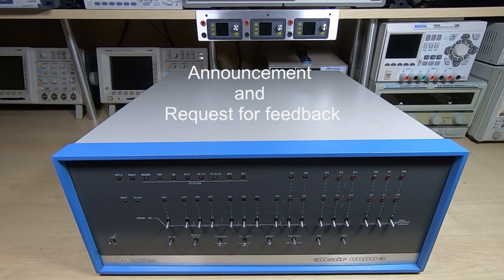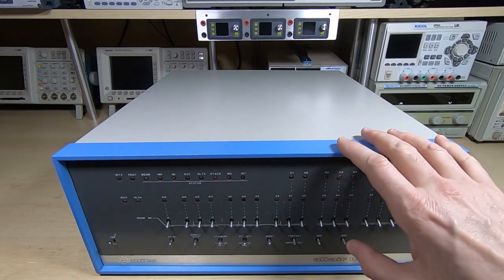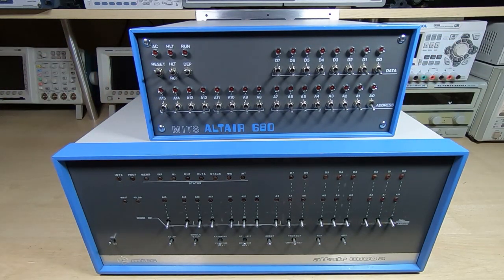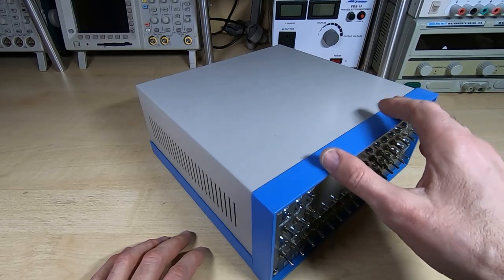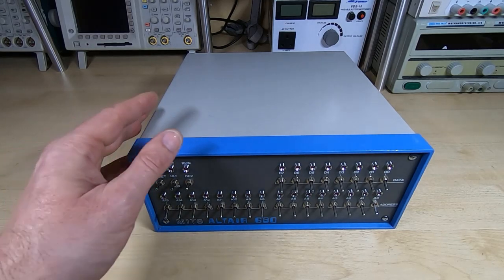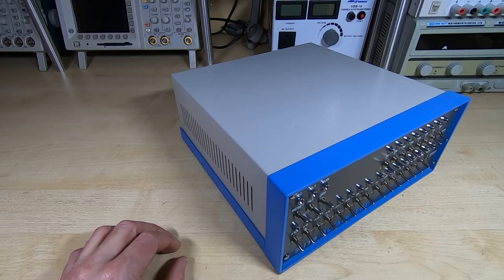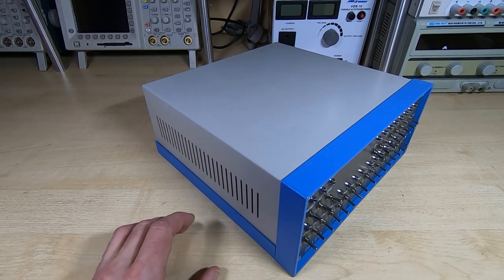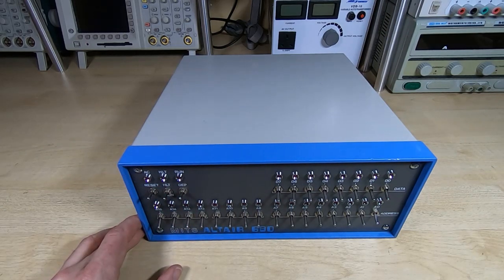Altair 680 Project Announcement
This video is to announce a project which I would like some feedback on. It is for the reproduction of an Altair 680 computer.